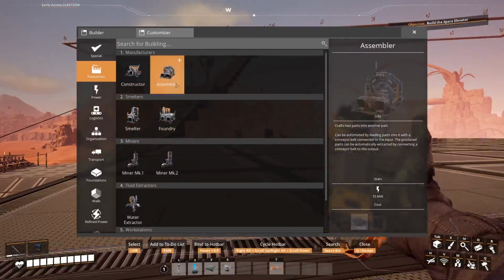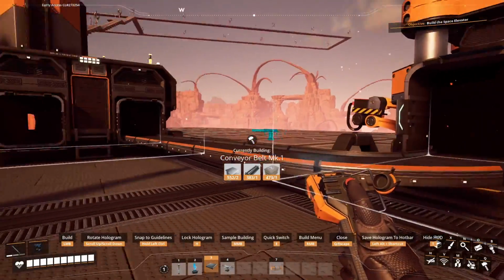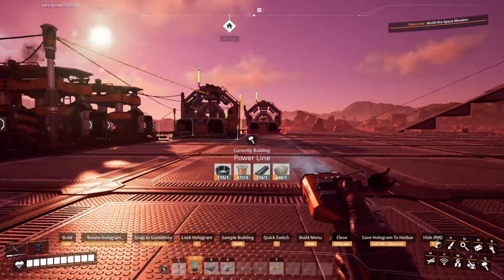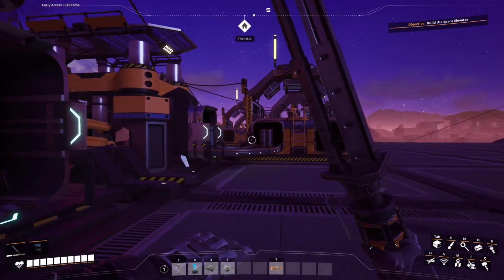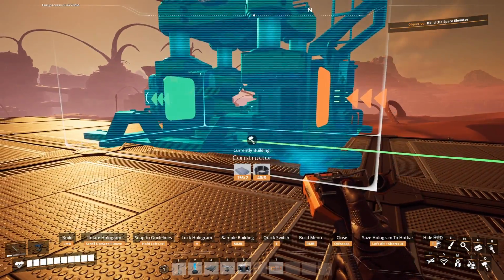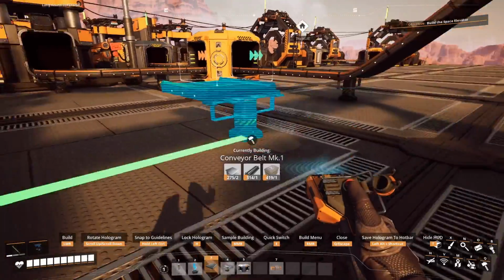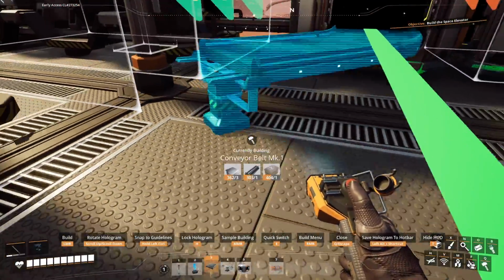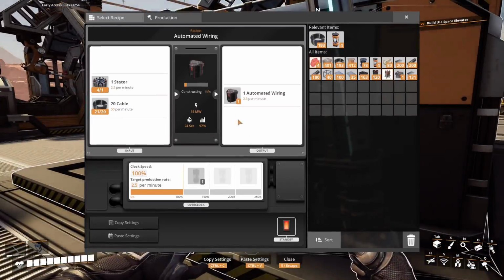Satisfactory Update 8, How to Make 5 Automated Wiring per Minute - Build Guide (EP12)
Welcome to my Satisfactory Update 8 walkthrough/playthrough series. I am excited to get back to some factory building after stepping away from the game for about a year. The goal for this series is to try out starting in the Dune Desert and progressing as far as possible through the games progression. We will feature episodes focused on displaying how to make progress through Satisfactory and on how to build various production lines at ratio.

I am playing with two mods through this playthrough called Buildable Resource Nodes Redux and Refined Power. Buildable Resource Nodes Redux allows you to construct your own resource nodes after unlocking milestones and at the cost of the resource for the node you want to build. Refined power adds in several alternative methods for generating power from wind turbines to coal and oil based turbine generators. These mods were added to the game through use of Satisfactory mod manager if you want to check them out for yourself.

In this episode we expand our factory to produce Automated Wiring at a rate of 5 per minute. Automated wiring is primarily used to complete the 2nd and 3rd phases of the space elevator, so having it automated will help us continue to progress in unlocking milestones. This build requires one impure coal, one impure iron, and one pure copper nodes all being gathered with tier 1 miners.

Thank you for your support and enjoy the video!